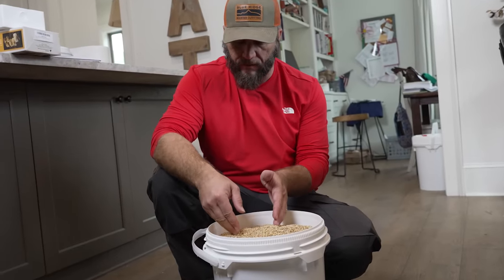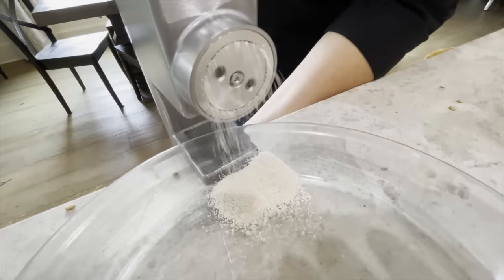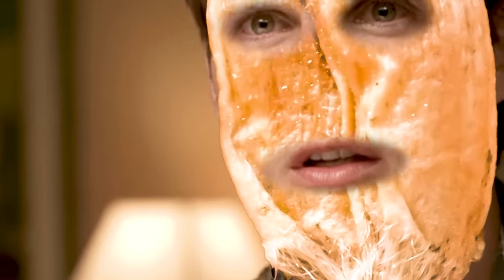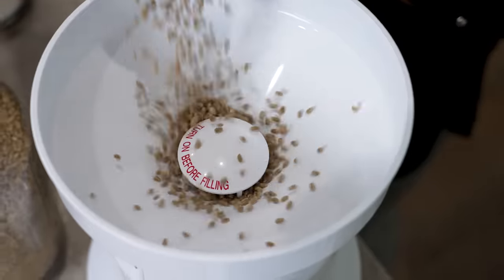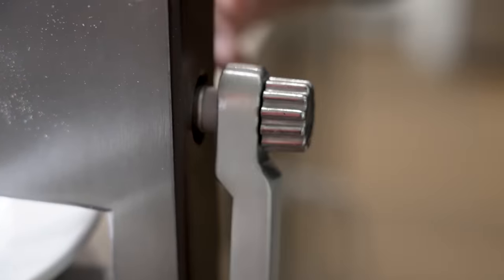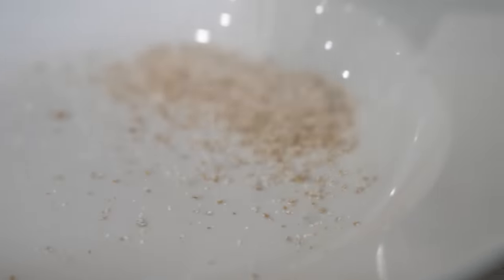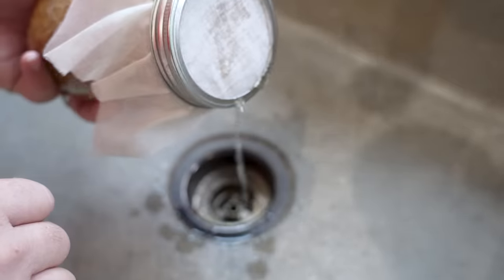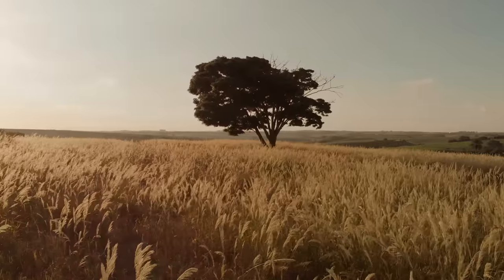30 Year Supply Of Survival Food Ruined!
Don't make this mistake! I packed up this forever food almost two years ago and today I found out that I messed up. Wheat berries are an excellent food to store in your prepper pantry for survival. They can easily last 30 years or more. Here's all the info you need to know about this superfood and why it should be part of your food-prepping plans to hedge against food shortages. People have been storing wheat berries for thousands of years for a reason. You should too.

🥖 The Grain Mill The mill we use isn't available. This is the newer version.

As we journey from home to homestead, I'll teach you how to become self-reliant. When the systems we rely on fail,  know that you'll have the skills to provide for your family. Oh, and we'll have fun doing it! 👊